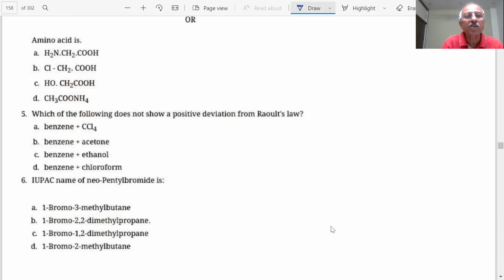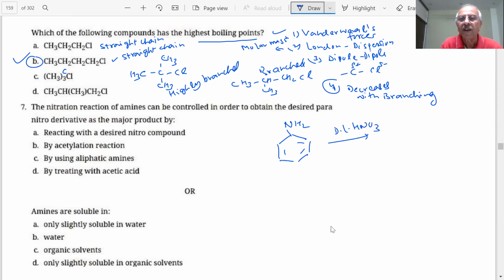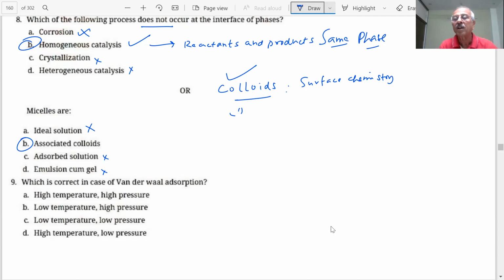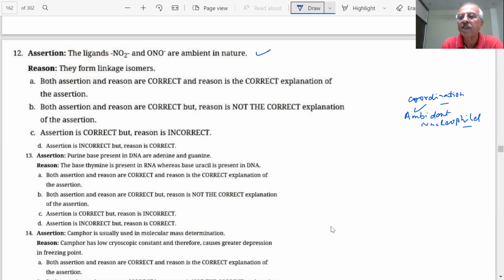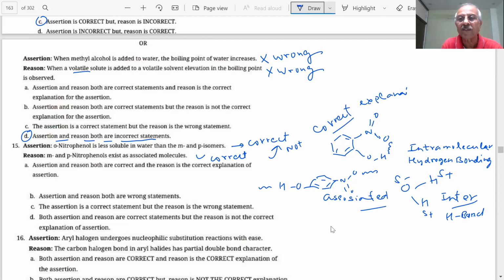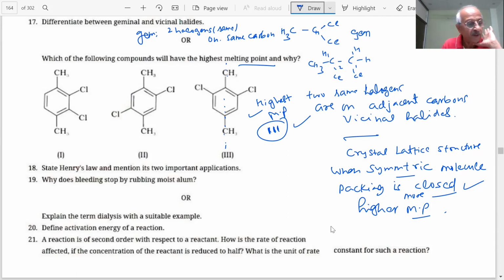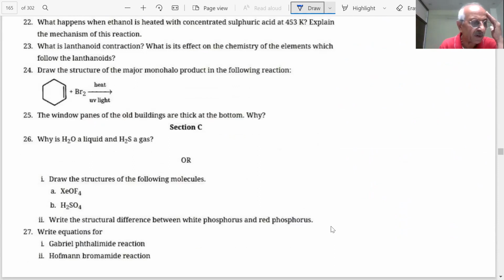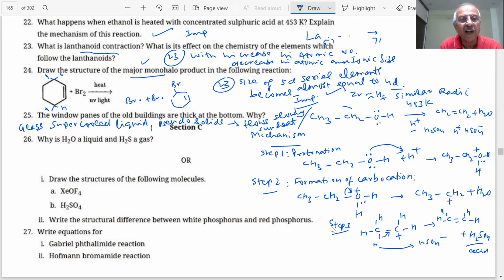CBSE SAMPLE PAPER 3| 12 CHEMISTRY FOR 2021 SOLVED WITH EXPLANATIONS| SECTION-B|SUNILSIKRI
In this video I have solved 12 CBSE CHEMISTRY  SAMPLE PAPER 3 SECTION B WITH FULL EXPLANATIONS AND VARIATIONS, IN SIMPLE MANNER,
1. How to read Paragraphs and answer questions based on Paragraph,
2. How to write answers in exams,
3. How to solve Assertion and Reason questions,
4. Solution of section A CBSE SAMPLE PAPER 3 for 2021,